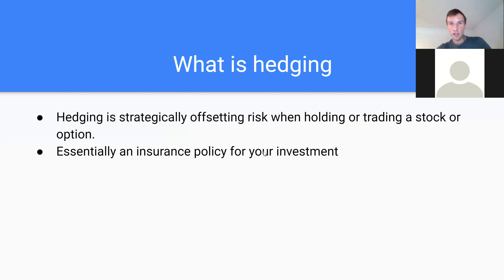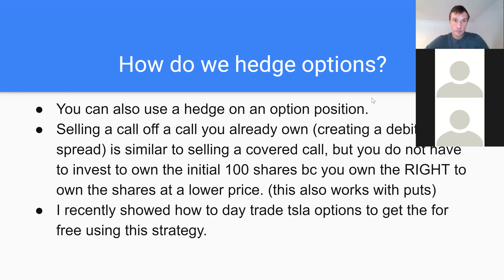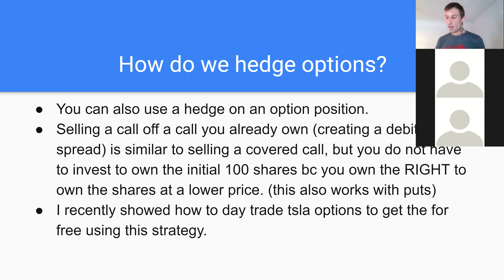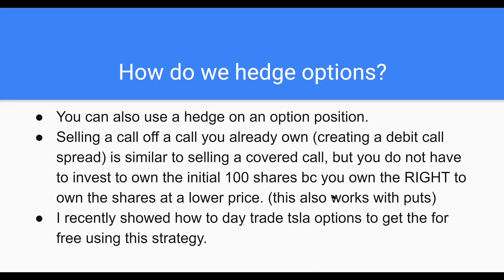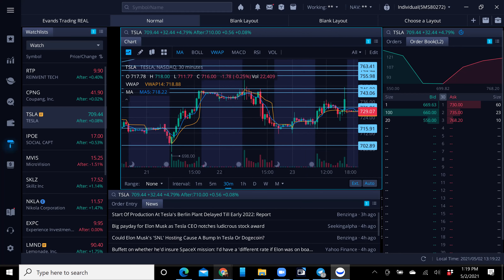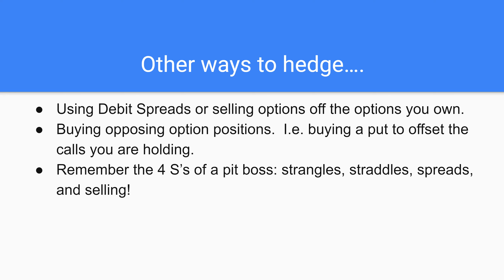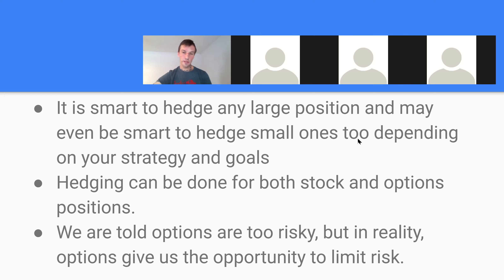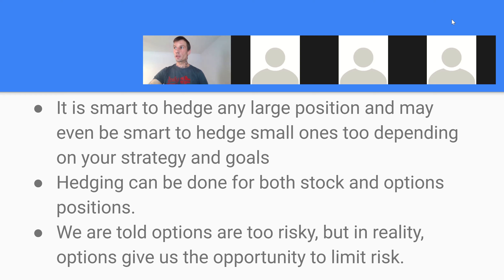Option Trading Strategy: How To Hedge 101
🚀💰FREE STUFF👇🚀

👇🚀FREE Facebook Group with Daily Watchlists, Video Posts, and Options lessons

💰FREE Stocks!  Use my Webull link to get free stocks when you sign up and deposit $100!

🚀💰PAID STUFF👇🚀

Want to get alerted to the best trades as they happen?!  Join the gang!  Become a PIT BULL👇🚀🤑👇🚀🤑👇🚀🤑👇🚀🤑👇